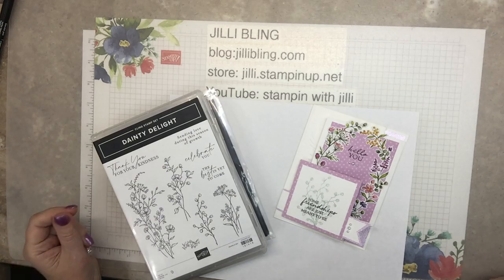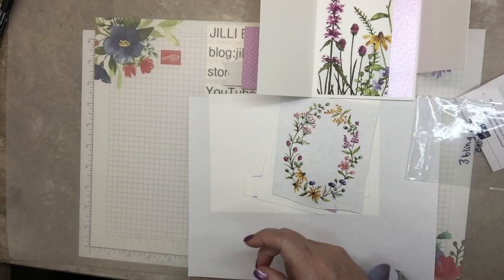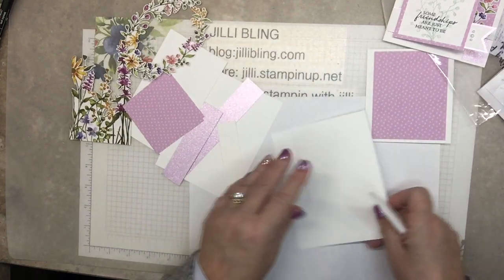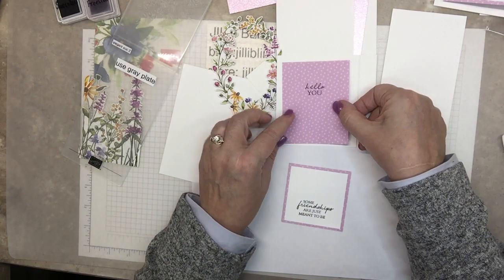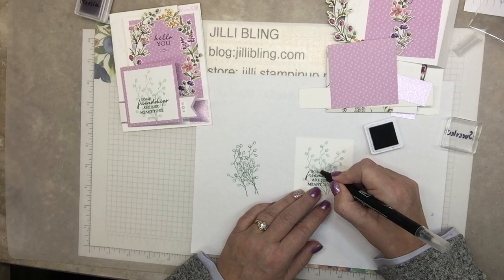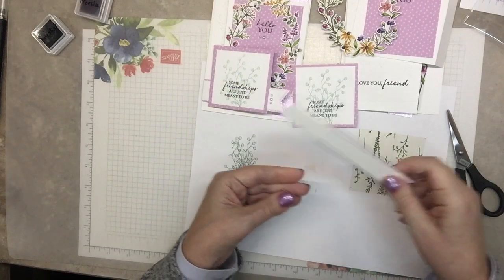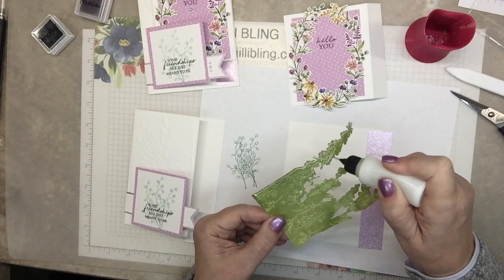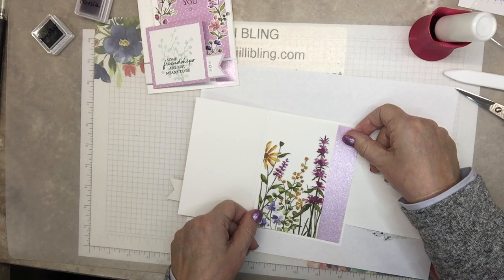Dainty Delight Super Fancy Triple Fold Card - GHI 1of5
Here is a link to my blog post containing all 5 tutorials, photos of each project, a link to my store to get the bundle and paper cut sizes.

Here are the paper cut sizes
base 5 1/2 x 7 1/2, score at 4 1/4
white in 5 1/4 x 4
sparkly in 5 1/4 x 1
DSP in 5 1/2 x 3
top texture 5 1/4 x 3
top flap white 4 1/4 x 4, score at 3 1/2
top flap DSP 3 3/4 x 3
lower top flap 5 1/2 x 7/8
sparkly lower top flap 4 x 1
2x words DSP 2 3/4 x 2 3/4
white words 2 1/2 x 2 1/2